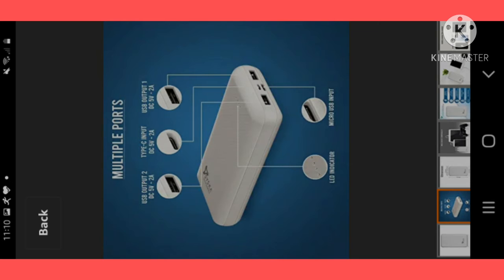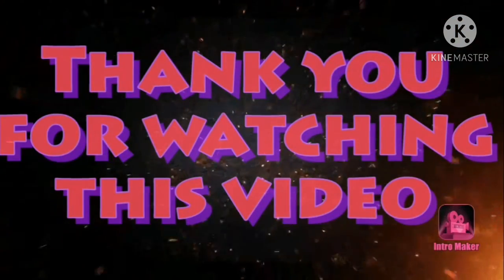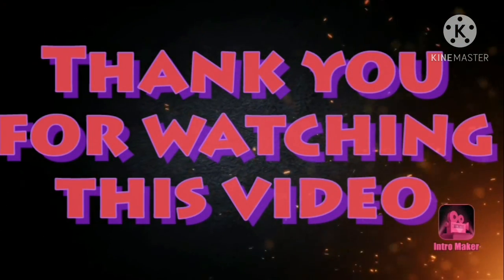TODAY'S OFFER 😀😀 20000 MAh syska powerbank at only 799😱😱😱😱😱 Don't miss the chance ...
Hello
And welcome to my you tube channel .

I will upload this type of video soon